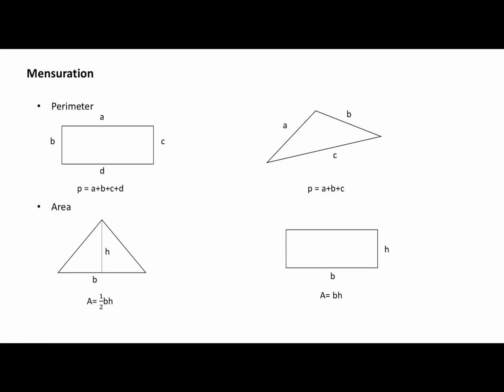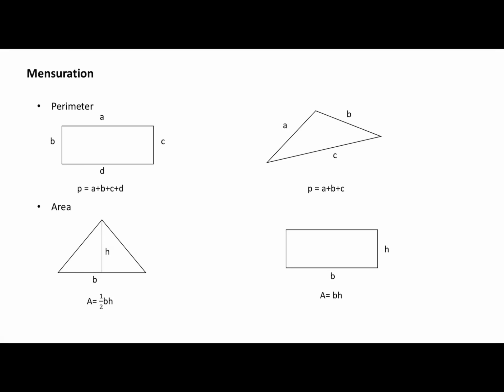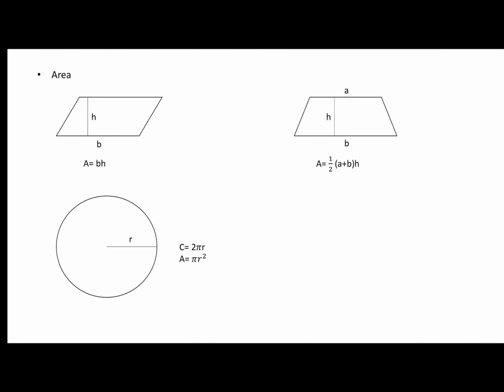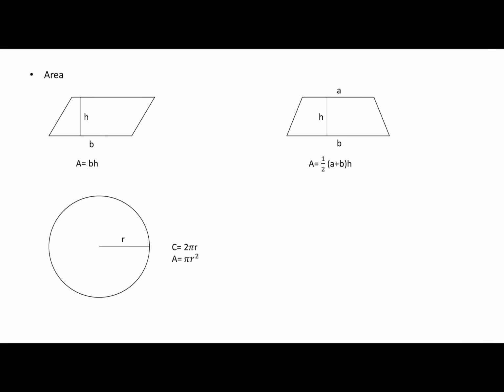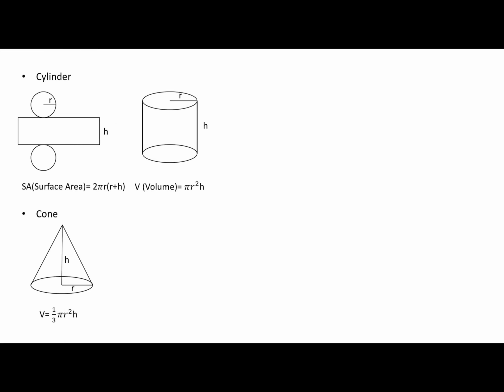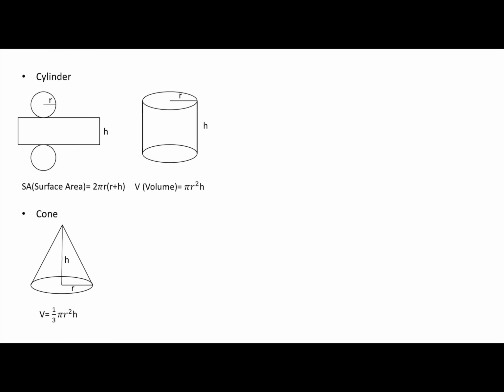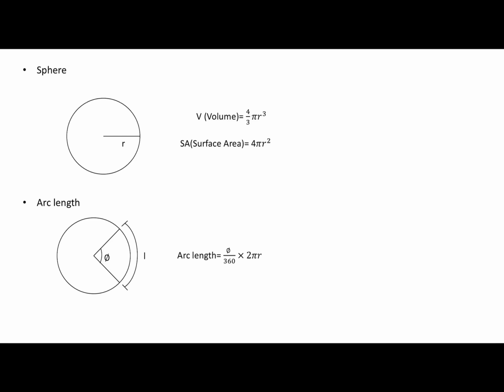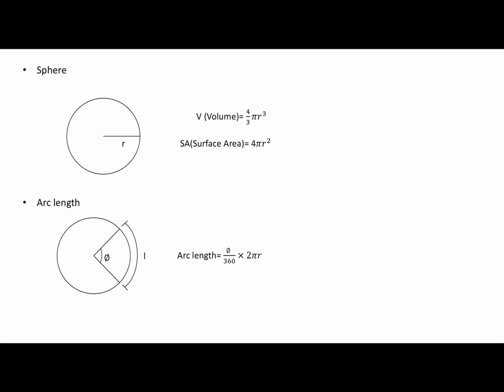Mensuration from IGCSE 10th grade mathematics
Not all the contents are covered in mensuration.